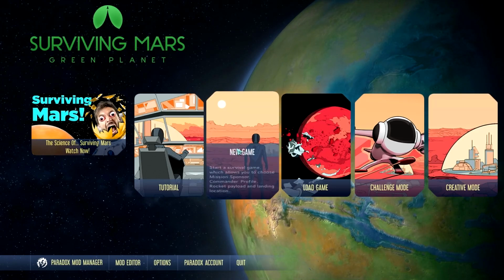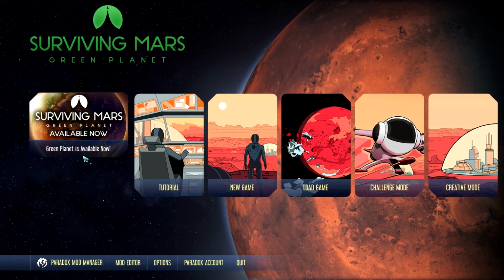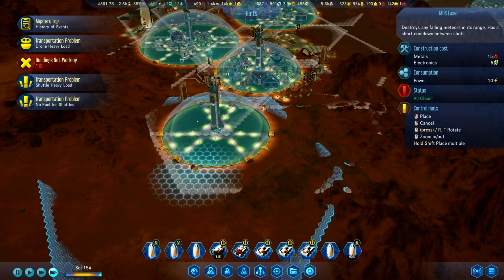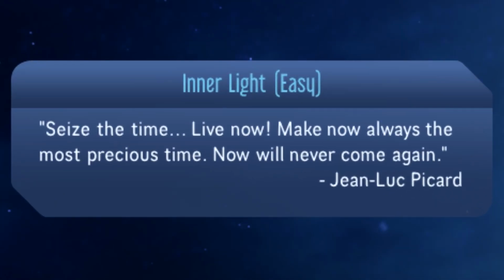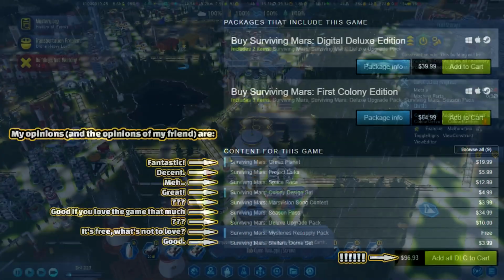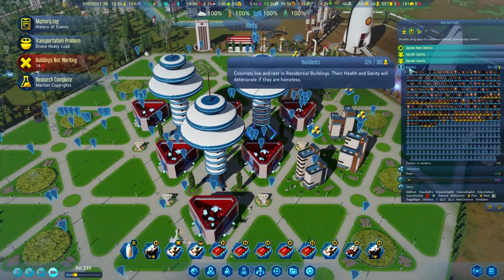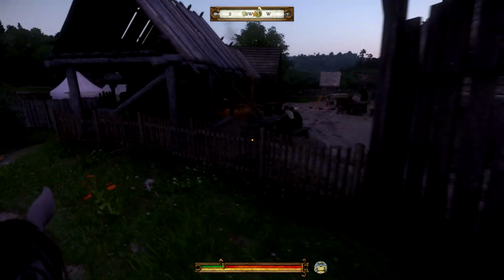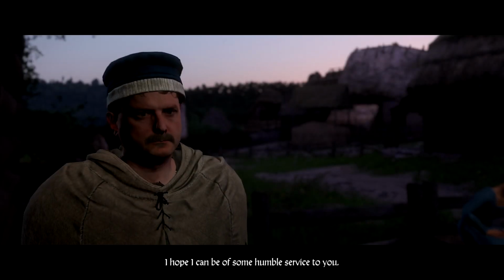Humble Review July-August 2019 | Kingdom Come: Deliverance and Surviving Mars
Sorry for taking longer than I said getting this thing up, I was having serious issues with it.

As promised, here are time stamps and links:

0:50 Surviving Mars review
6:24 Kingdom Come: Deliverance review
15:30 Skip spoilers
16:00 Summary

- Makes it so you don't need to consume an item to save your game.
- Has a lot of cheats, but also includes a quicksave function that will bypass the normal save limit (follow instructions).